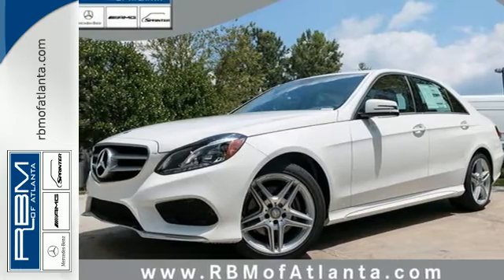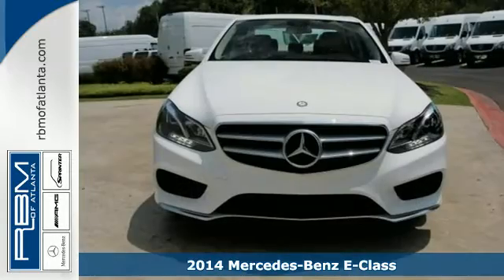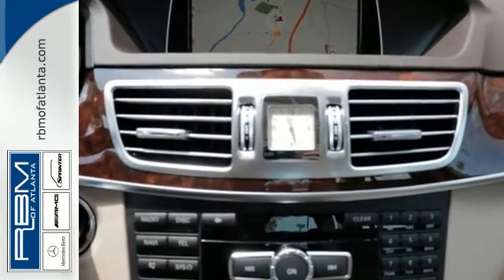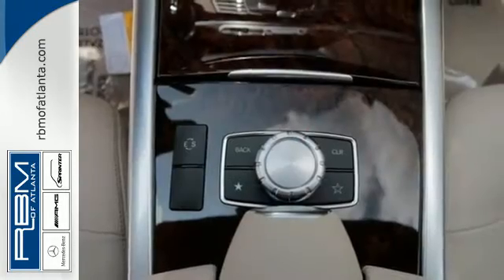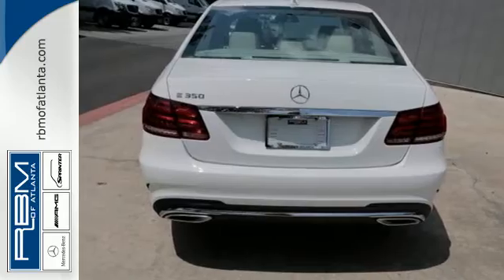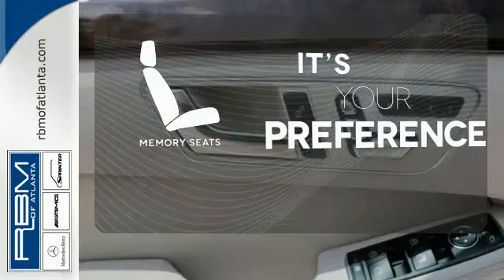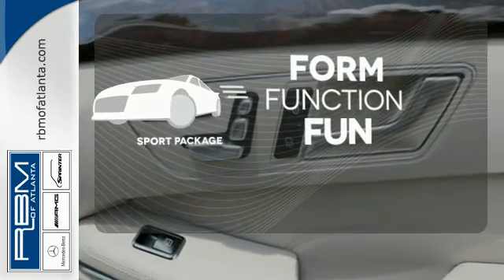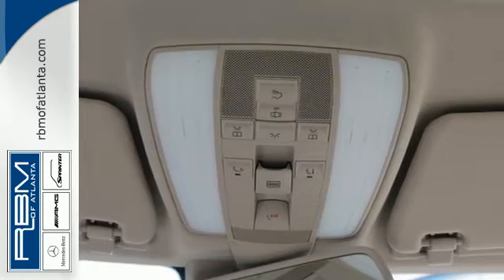2014 Mercedes-Benz E-Class Atlanta GA Marietta, GA M29117 - SOLD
Year: 2014
Make: Mercedes-Benz
Model: E-Class
Trim: E350 Sport
Engine: 6 Cyl. 3.5 L
Transmission: Automatic
Color: Polar White
Interior: Silk Beige/Espresso Brown
Stock #: M29117
With a modern interpretation of design cues made iconic by their legendary predecessors, the redesigned 2014 Mercedes-Benz E-Class delivers a style that is both timeless and trendsetting. Now available in two front-end treatments: bold or sport, a driver can choose a coupe, convertible, sedan, or a wagon. In addition, the 2014 E-Class offers a slew of engines ranging from a four-cylinder turbodiesel to an incredibly strong AMG version. The body rests upon fine alloy wheels and four-lamp LED headlights help increase the visibility of the vehicle to oncoming traffic. LED technology also delivers quicker illumination of the brake lamps. On the inside, 2014 offers modifications such as a host of available upholstery, including MB-Tex upholstery or leather. The seats, for four to five passengers depending on model, are beyond comfortable with more than adequate headroom and ergonomic features. Featuring a high-resolution color-LCD display and a central controller on the console, the Cockpit Management and Data (COMAND) system gives convenient control of audio, video, hands-free calling and optional navigation functions. An advanced system of nine standard airbags offers enhanced occupant protection. ATTENTION ASSIST continuously monitors different parameters of driving behavior, and can automatically alert the driver with both visual and audible warnings. Adaptive braking technology integrates a suite of advances. Predictive brake priming sets the pads closer to the discs for more immediate response when brakes are applied. In the rain, automatic brake drying periodically applie

RBM of Atlanta is Atlanta’s premier Authorized Mercedes-Benz and only Maybach dealer. We are Georgia’s largest Mercedes-Benz dealer and we offer a wide selection of New and Certified Used Mercedes-Benz vehicles. What truly sets us apart is our award winning customer service. Come see for yourself. RBM of Atlanta is your Mercedes-Benz connection since 1964 and conveniently located in Sandy Springs, GA serving Atlanta, Marietta, Roswell, and Kennesaw.
Address:
7640 Roswell Rd